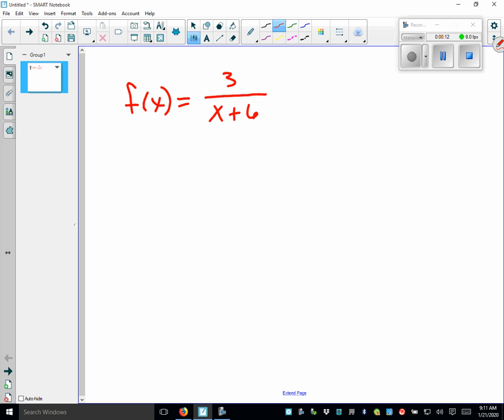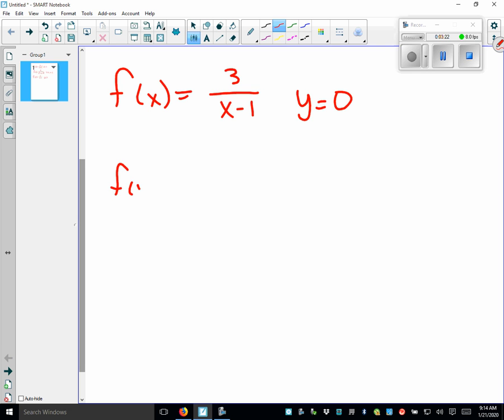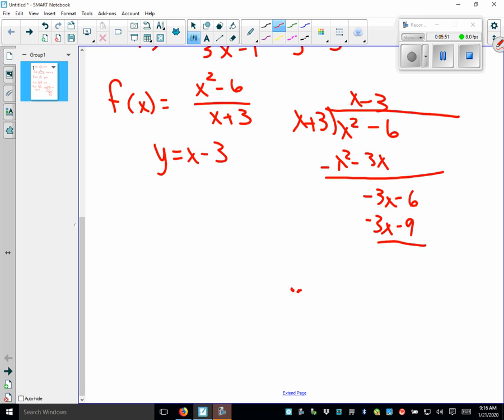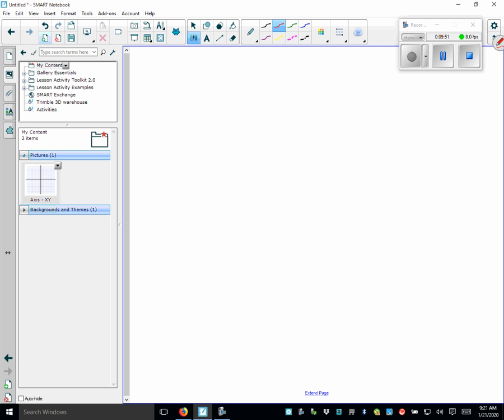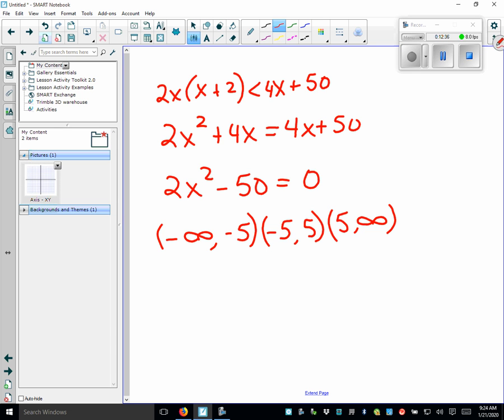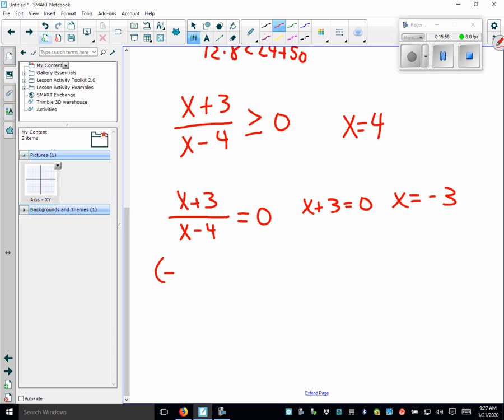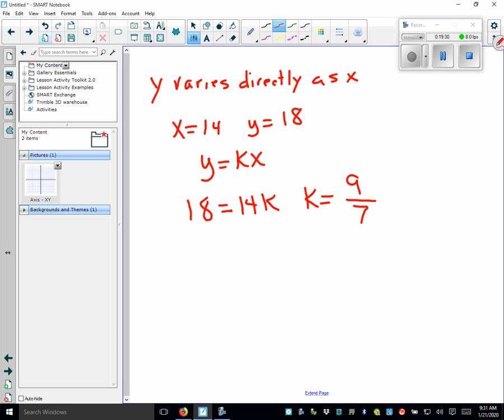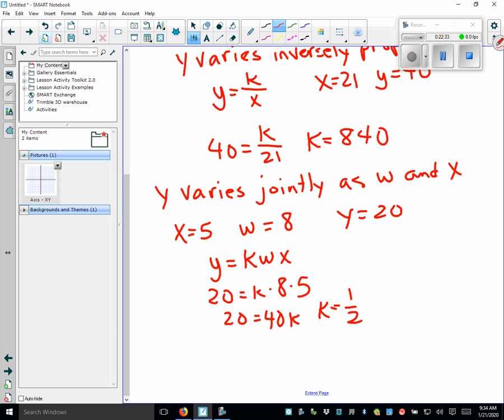January21 alg3 2